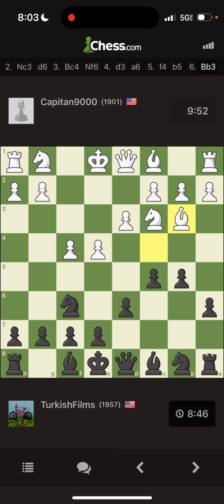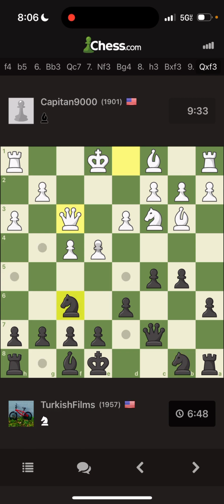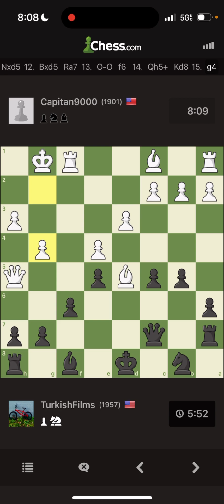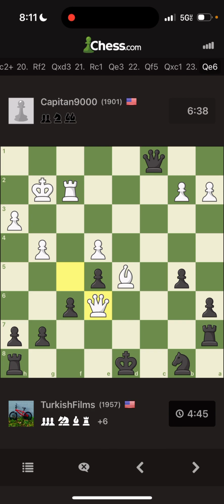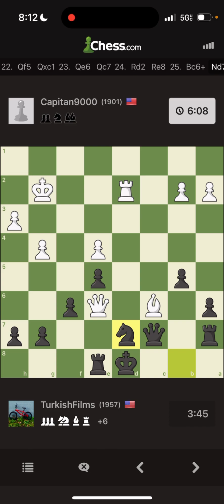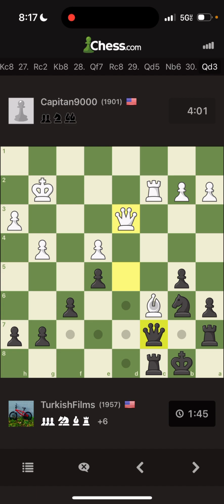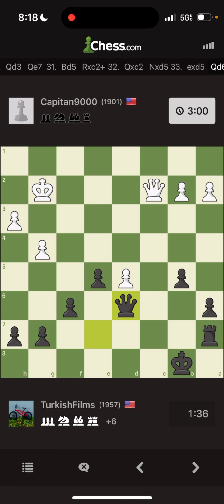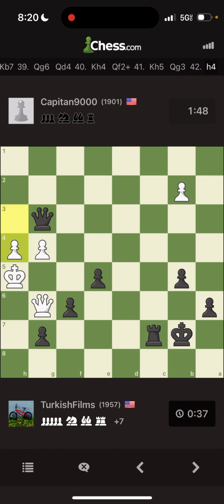CHESS DAY IS UPON US! (Bowdler Sicilian)